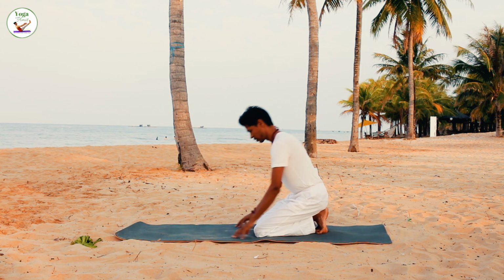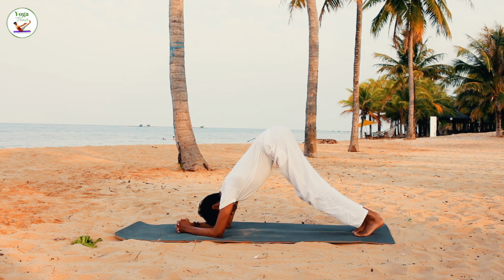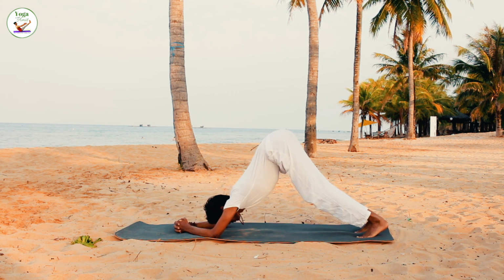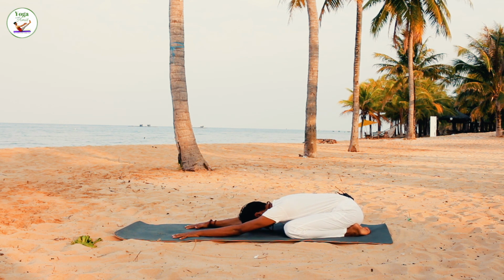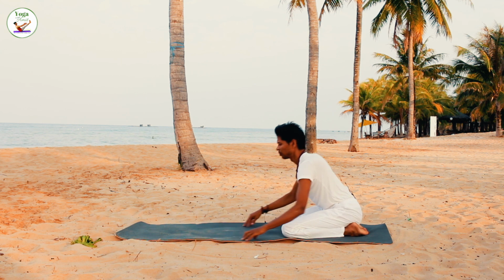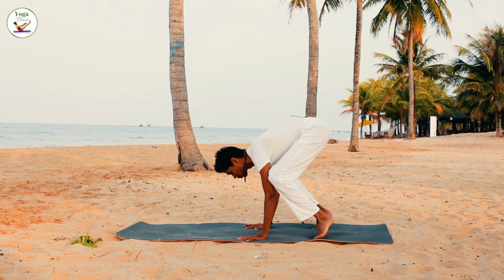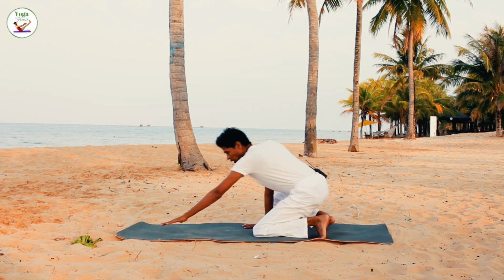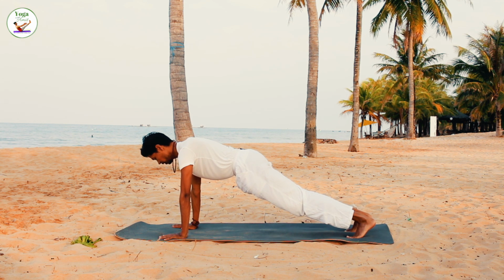Day 13: Beginner Yoga for Energy & Flexibility | 30-Day Everyday Yoga Challenge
Welcome to Day 13 of the 30-Day Everyday Yoga Challenge! 🌿
This beginner-friendly yoga class is designed to boost your energy, improve flexibility, and help you start your yoga journey with confidence.

👉 Benefits of this practice:

Increases energy and vitality

Improves flexibility and mobility

Relieves stiffness and tension in the body

Builds a strong foundation for your yoga journey

This class is short, simple, and perfect for beginners who want to create a daily yoga habit. No prior experience needed — just your mat and a few minutes each day.

🌟 Join the 30-Day Everyday Yoga Challenge to improve your health, strength, and well-being — one day at a time!